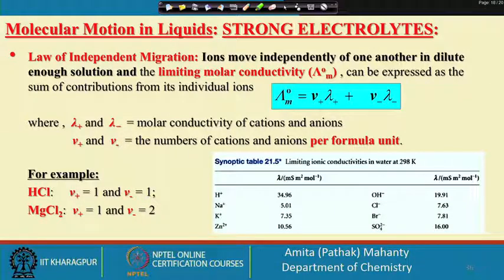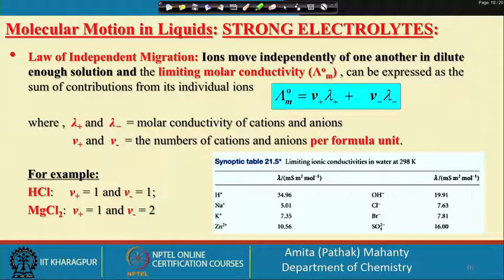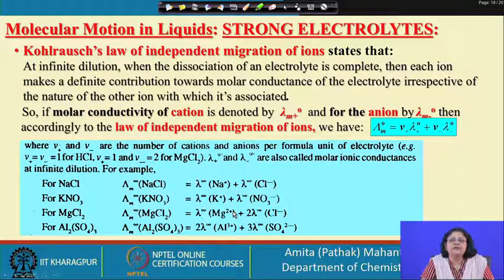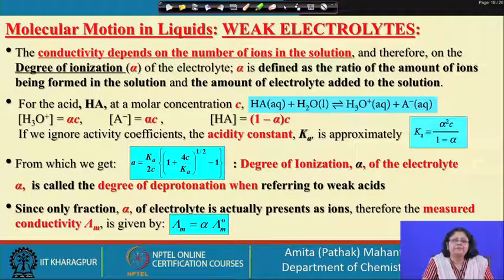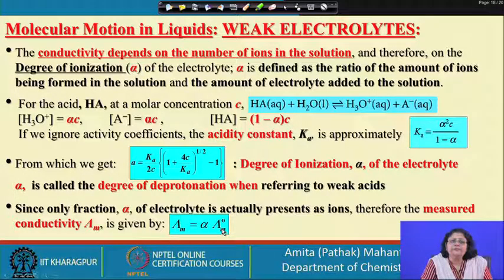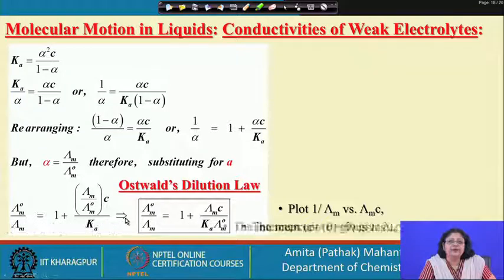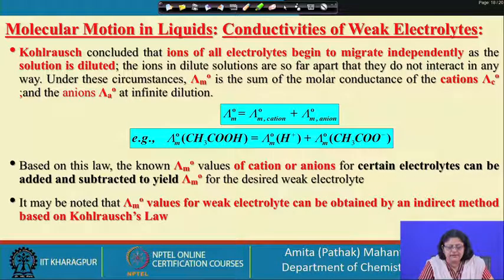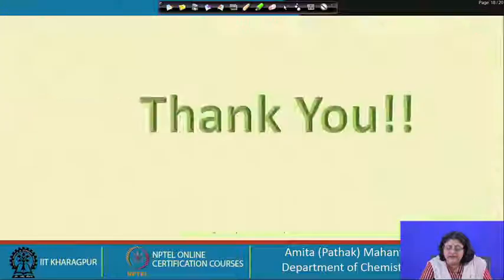Lecture 17: Molecular motion in Liquids (Contd.)